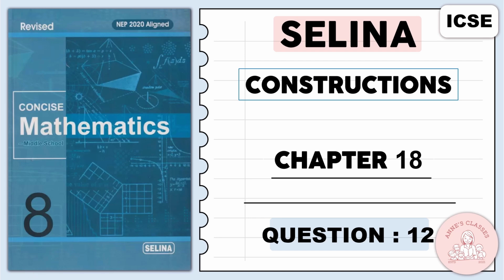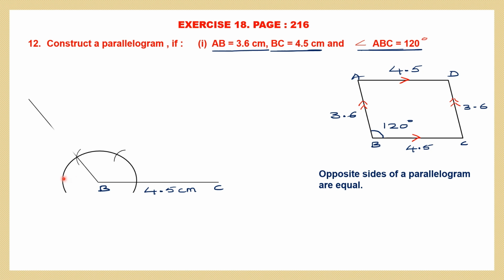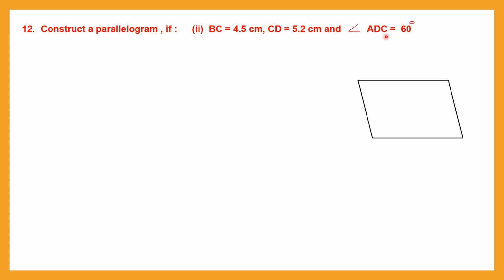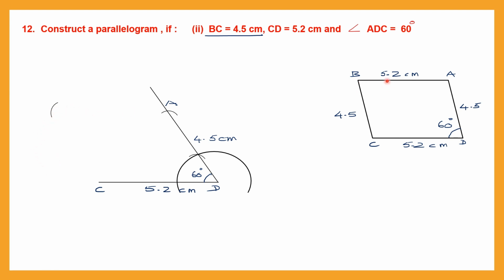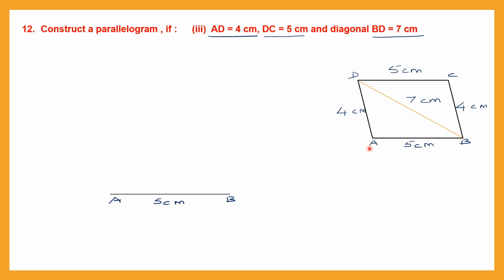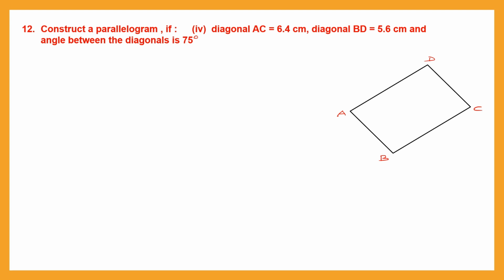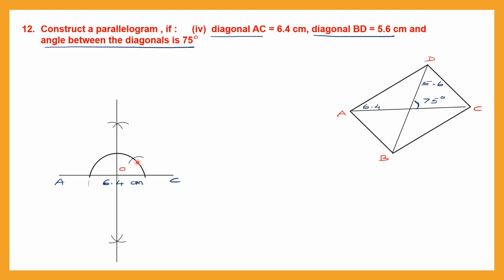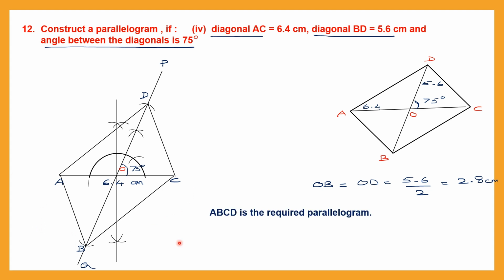SELINA, CONSTRUCTION OF PARALLELOGRAMS, EXERCISE 18. QUESTION 12 @ selinasolutions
Hi everyone.  In today's video we will be working out CONSTRUCTION OF PARALLELOGRAM, EXERCISE 18. QUESTION 11 @ selinasolutions